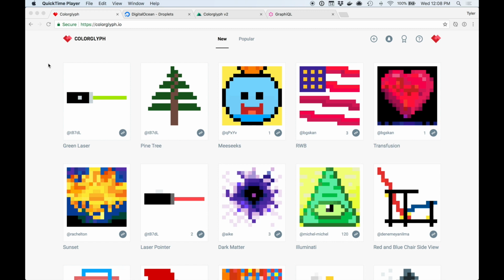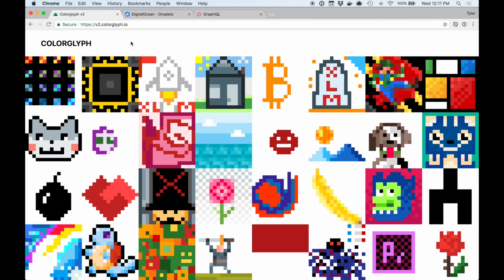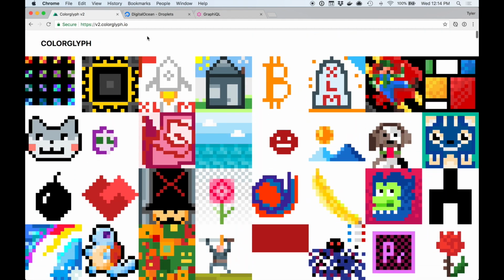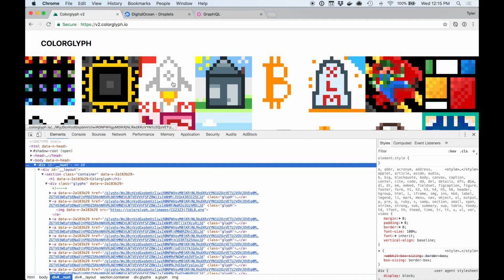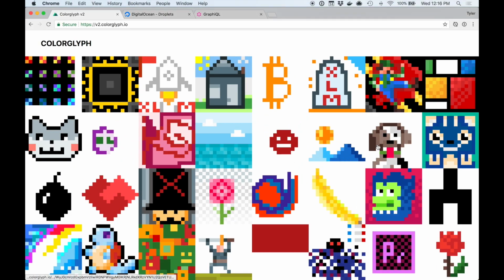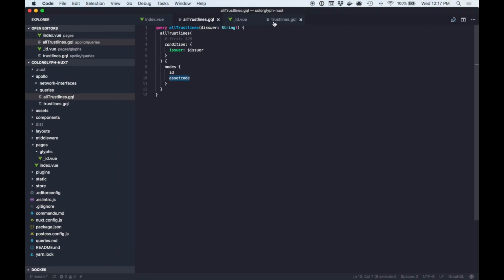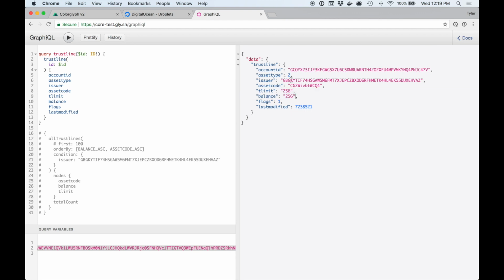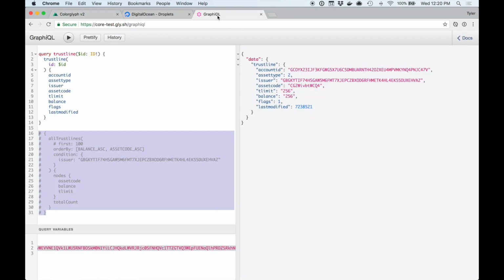Stellar PostgreSQL to GraphQL: Lesson 1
Learn all about the reasoning behind everything I wrote here in this Medium article.